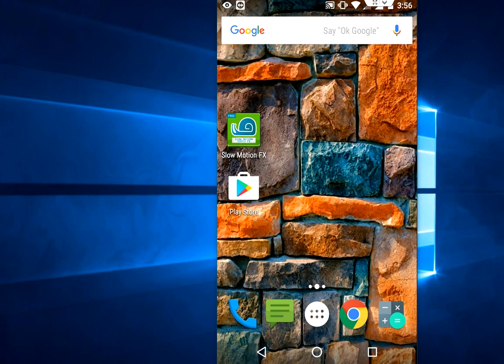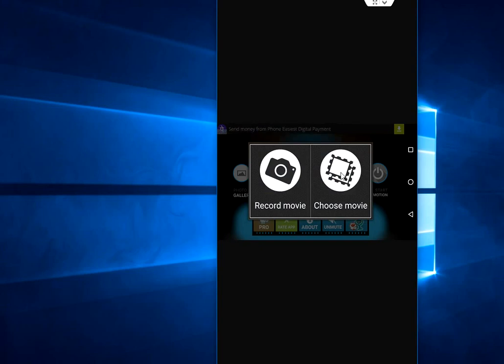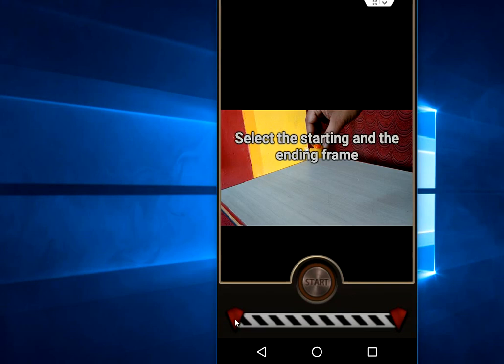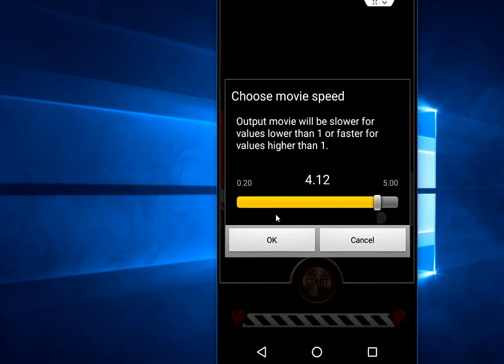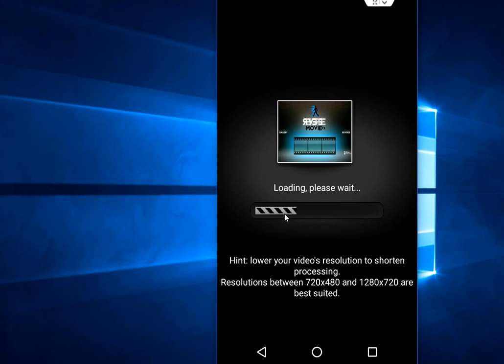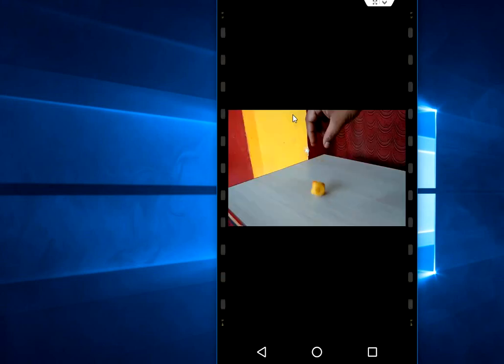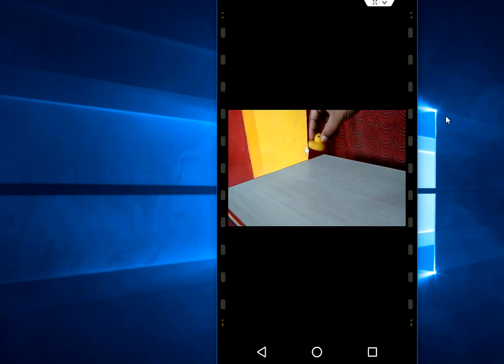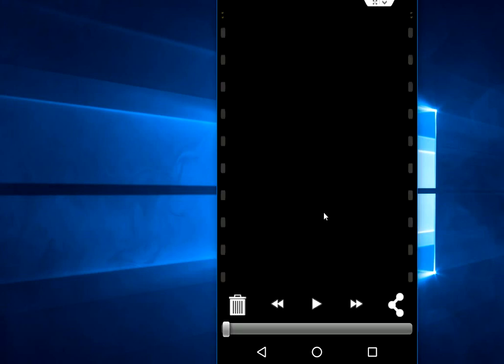How to Make Slow Motion Videos in Android Phone (Free No Root)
Make or convert video into slow motion in android phone